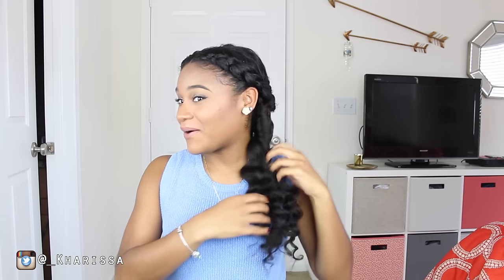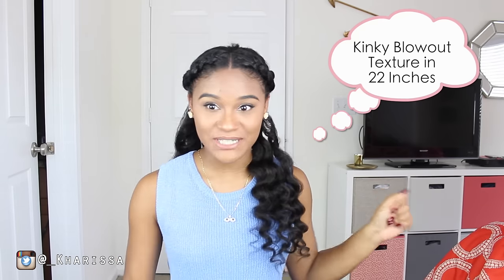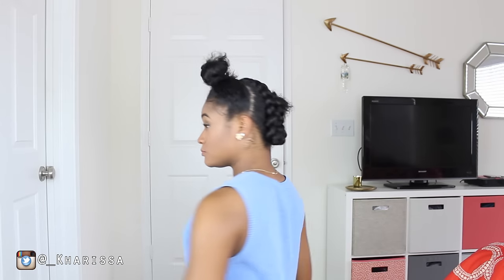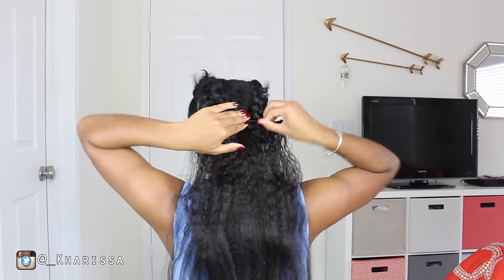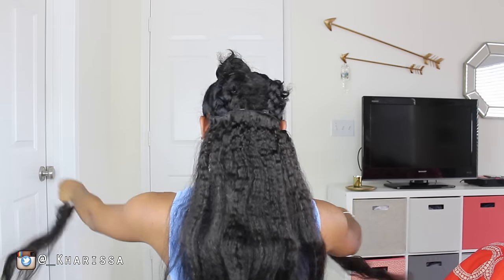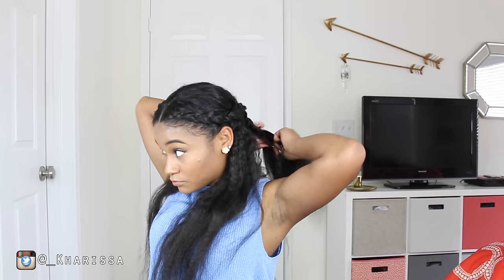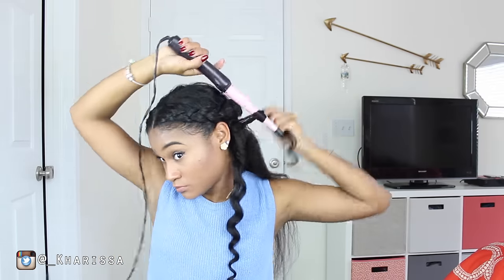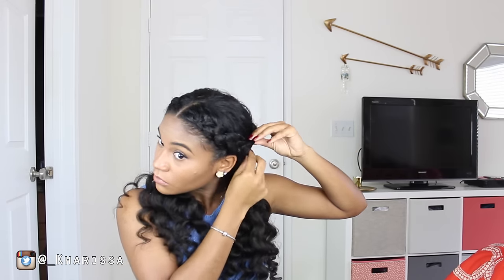How to do wand curls | Her Given Hair Clip Ins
Hey guys! I hope you like this tutorial!I'm absolutely in love with this hair! Check out the super cute bun i did with the clip ins

Heat Protectant: Tresemme Thermal Creations Heat Tamer Spray
Curling Wand: Remington T Studio Ci95AC2 Tourmaline 3/4" Curling Iron

Check out Her Given hair's bundle deals to save $15-$30 off more than one bundle

Kinky Blow Out Clip ins || 22" x 24" Bundles